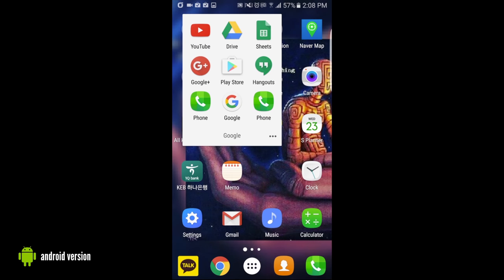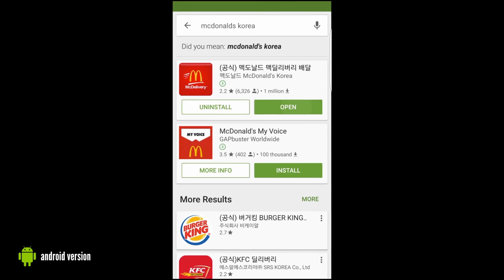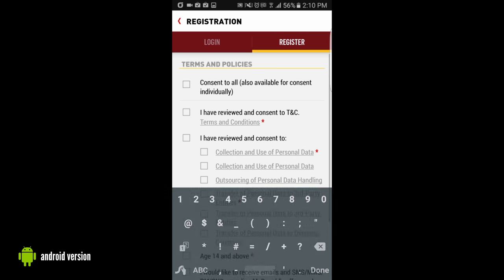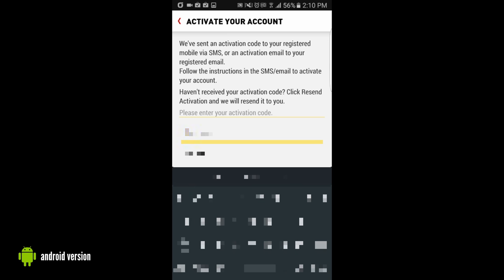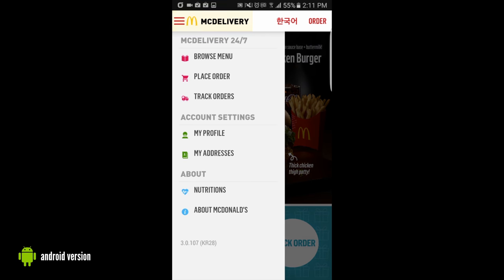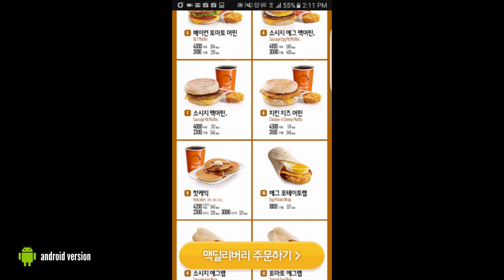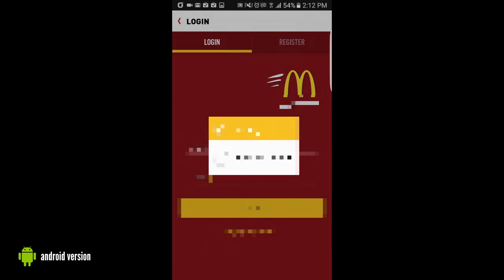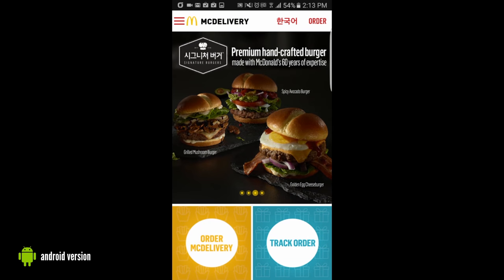McDelivery App - Fast Food is Faster in Korea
Seriously, if you thought Americans were the king of just being generally lazy, then Koreans are the kings of proactively using technology to be lazy.

Check out this simple tutorial with Alex of how to use the McDonald's delivery app in Korea.